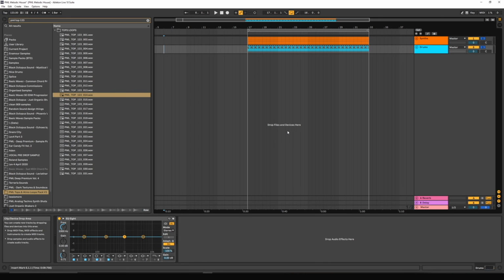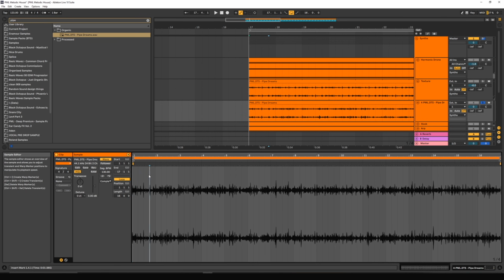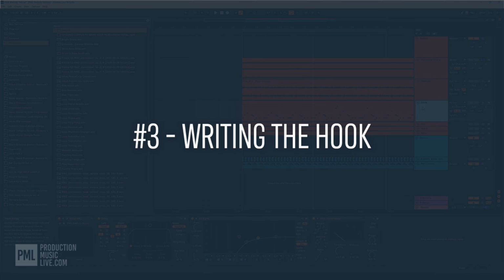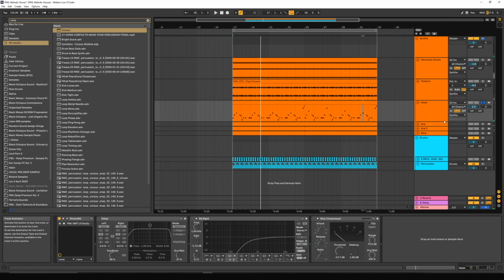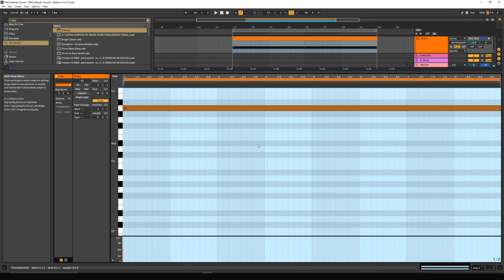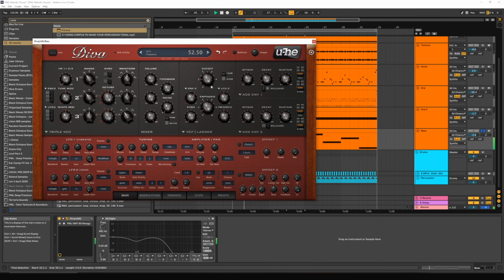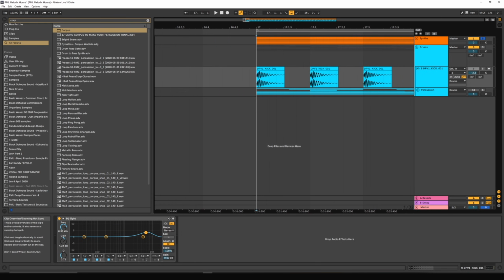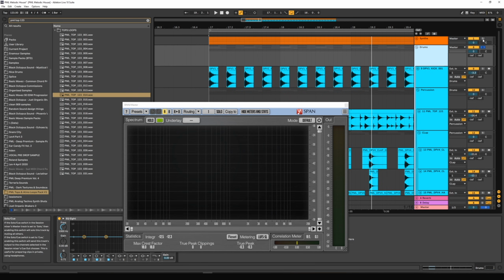How To Melodic House - 7 Elements of Anjunadeep (Yotto, Lane 8)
Guest Session with Bound To Divide making an Anjunadeep Style track in Ableton

★ SOUND PACKS & Start to Finish COURSES related to this Video★

This is a brand new course with your tutor from this video, Julian / Bound To Divide. He gives you an exclusive look into his production process, shares his tips, tricks and project files and guides you from your first kick to a mastered track - as if you were sitting side by side in the studio.

★ FILES & SOUND PACKS ★

★ SOUND PACKS ★

★ TIMECODES ★

00:00 - Intro
01:35 - Start with an atmo drone
04:03 - Add Textures for Atmosphere
09:28 - Writing the Hook
13:55 - Supporting the Hook with Arps
18:01 - Add Arps as rhythmical Element
19:23 - Let the Bass make the Progression
26:09 - The Drums
32:27 Watch Julians new Course on PML

★ FOLLOW US ★

★ INSPIRATION ★

Yotto, Anjunadeep, Lane 8, Ben Böhmer, Bound To Divide